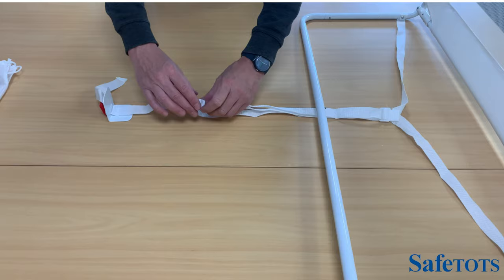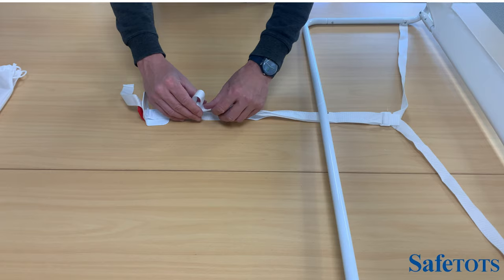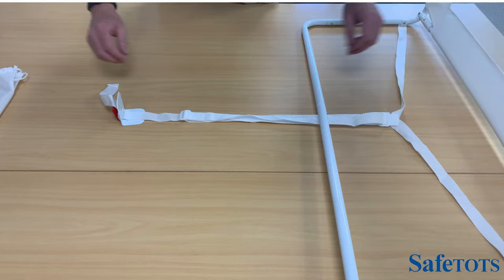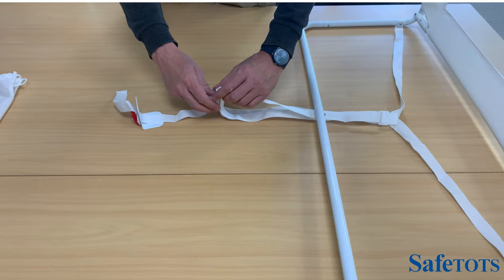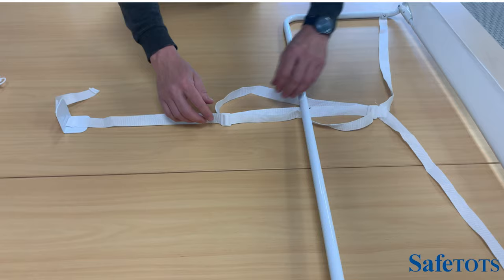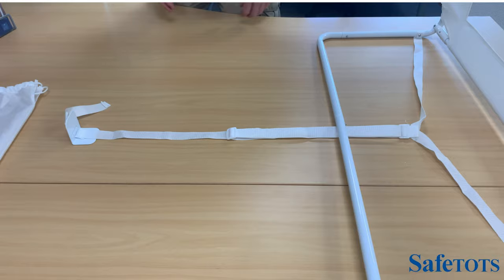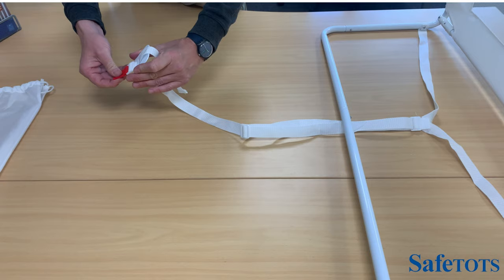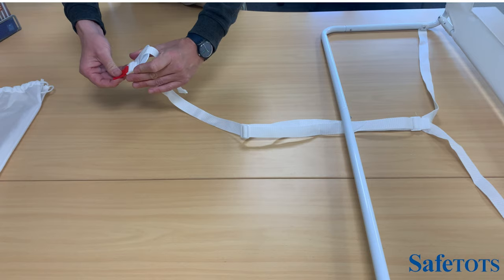How to adjust the strap on the Mesh Bed Rail Standard 100cm x 40cm | Safetots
PRODUCT DESCRIPTION

Enhance your child's safety and bedroom style with the Safetots Bed Rail range, available in three colors to complement any bedroom interior. Choose from four sizes to ensure secure installation on all bed types, providing a peaceful night's sleep for your little one. When selecting a bed guard, ensure a 25cm gap between each end of the bed and the corresponding bed rail end, and that the top of the bed guard protrudes at least 16cm from the top of the mattress.

Featuring a convenient fold-down mechanism, this bed rail allows parents easy access to their child and simplifies lifting a sleeping child into bed. The mesh bed rail range is compatible with sunken mattresses, solid beds, and slatted beds. Assembly is required, with an instructional video available for your convenience on this listing.

The bed guards come with a handy carry case, perfect for travel. Each bed guard can be purchased in pairs for use on either side of the bed if needed. Choose Safetots for reliable, stylish, and versatile bed safety solutions.

USEFUL LINKS

ABOUT US